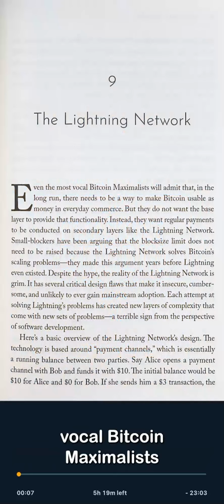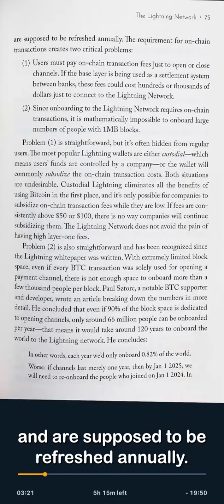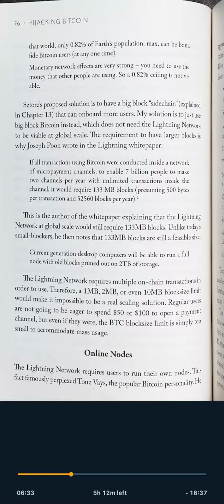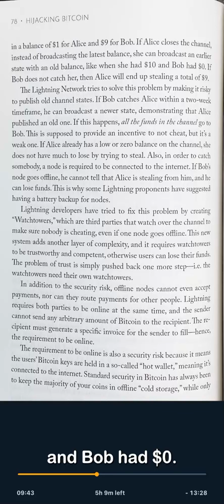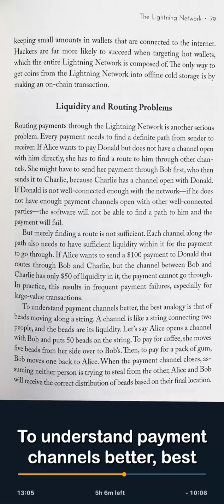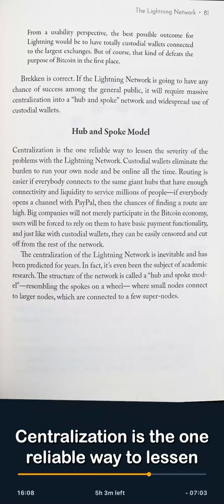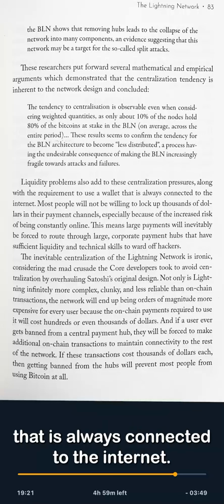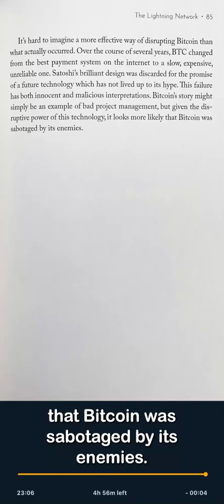Why the Bitcoin Lightning Network is doomed to centralization & failure. [Hijacking Bitcoin, Chap 9]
Please share this with anyone who still thinks the LN is a workable solution. This video will elegantly dismantle any idea that LN is somehow a good solution.

This book and audiobook was written by Roger Ver and Steve Patterson. As such, I have disabled monetization on this video so as not to profit from their work. Please support Roger and Steve by buying their book and audiobook at hijackingbitcoin.com

Note: I removed a portion of one paragraph toward the end of this chapter which recommended BCH as the solution. I did so in order to focus fully on the problems of the Lightning Network, without the reader feeling like a specific crypto solution was being pushed on them. The full content is still visible on the page for reading.

⚡ ColinTalksCrypto.com ⚡
⚡ CBBI.info ⚡
💜 Bitcoin (BTC) address: 1Da6ivdriJpzqnLkNEa1XnKk5nGCiyRZrF
💜 Ethereum (ETH) address: 0x99B5e61c4c8Ca149d828c147AB587c5d081b376F
💜 Bitcoin Cash (BCH) address: qpzc3apy9s8x2qtlqxxgnalfxtzgnkg5nq352w9k2t
💜 Terra (LUNA) address: terra1ft4y720qwq7rwwfe0gjg835hkzgzawy3482lk8